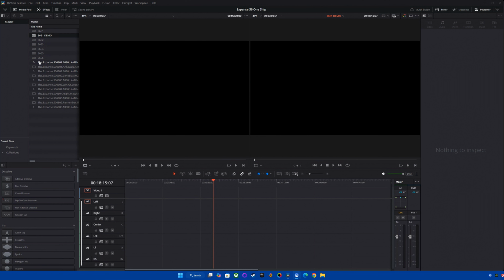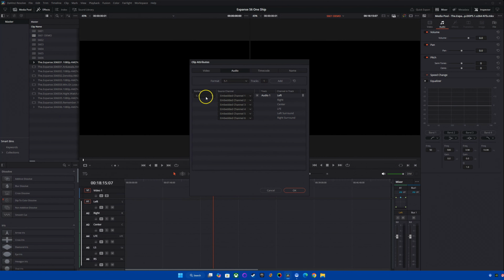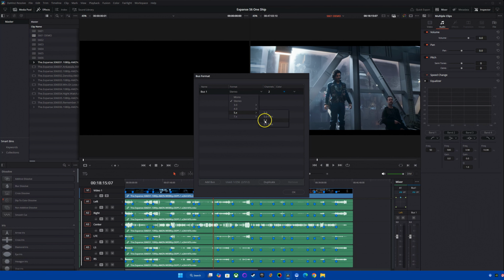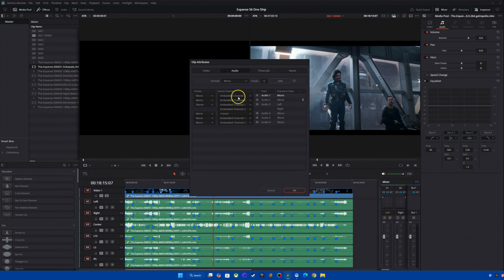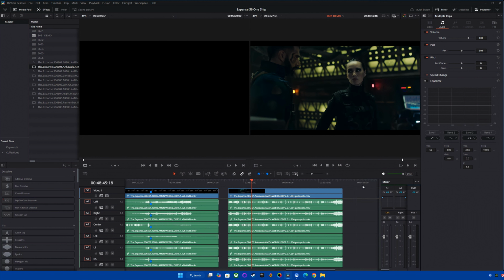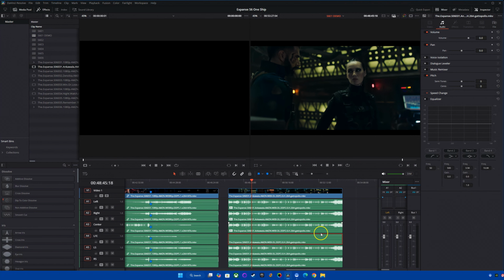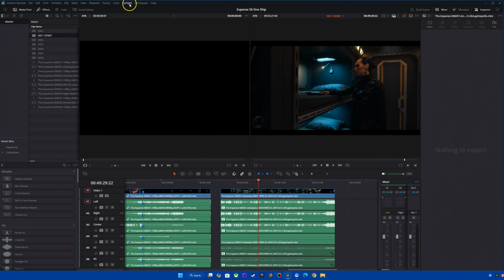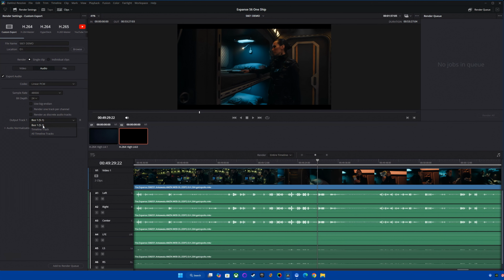5.1 surround sound - a fan editor's guide to editing and exporting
This tutorial will help you separate out your audio tracks for better control and improved transitions. While I demonstrate in Davinci Resolve, the concepts should be relevant to most video editing software.